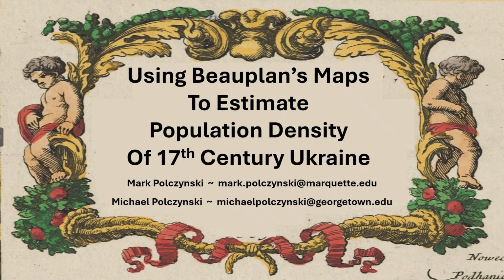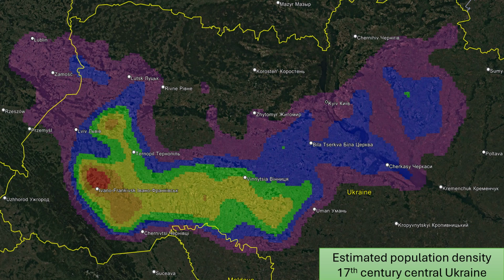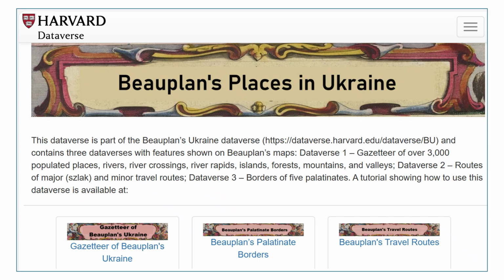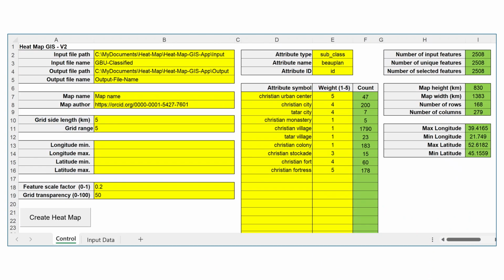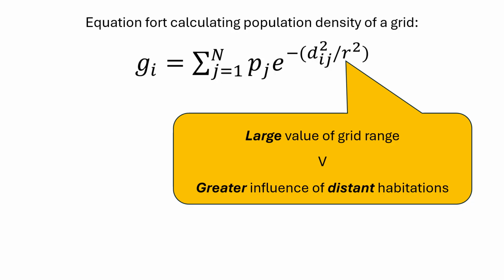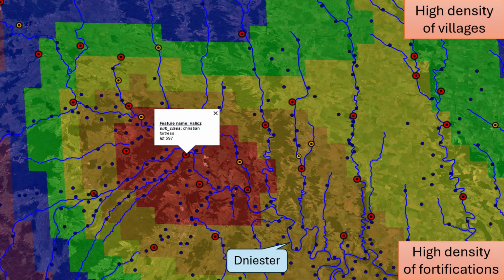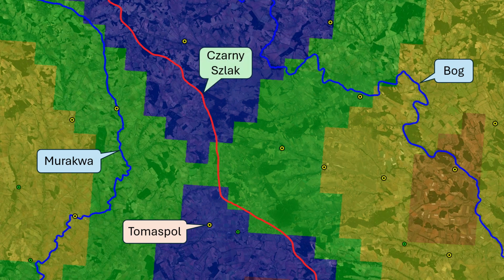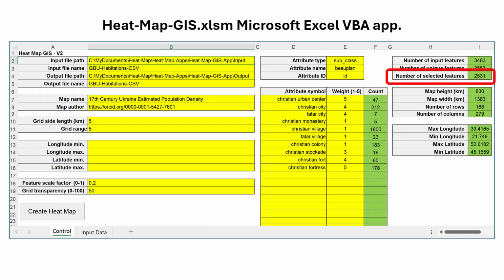Using Beauplan’s Maps to Estimate Population Density of 17th Century Ukraine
Welcome to this description of how to use historical maps to estimate population density of 17th century Ukraine.  In this video we show the results of applying our Heat-Map-GIS.xlsm app to information derived from Beauplan’s maps of Ukraine.